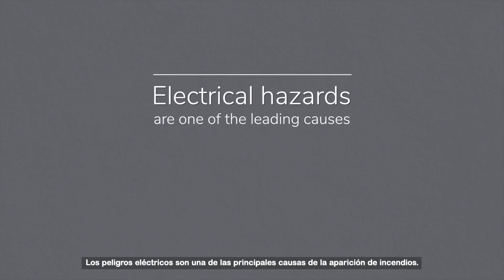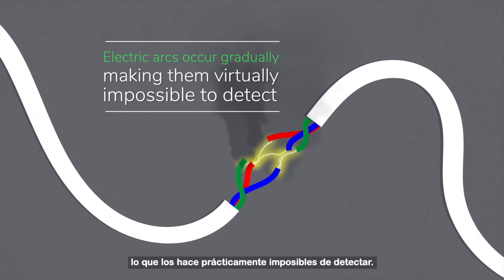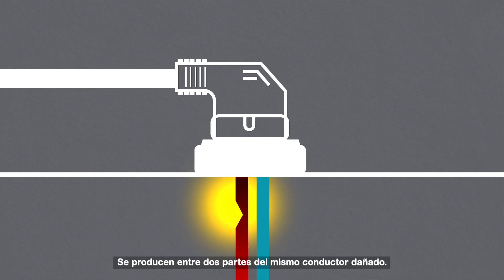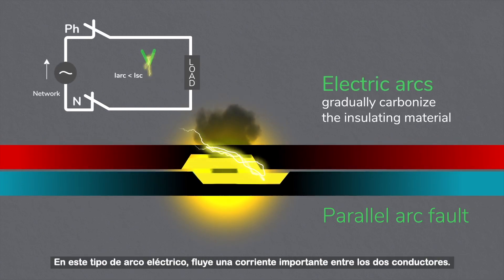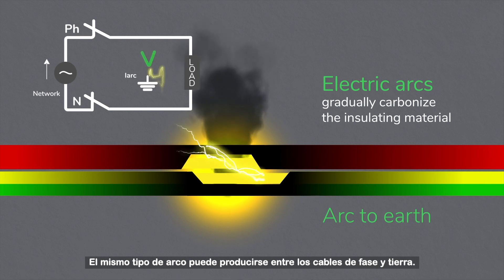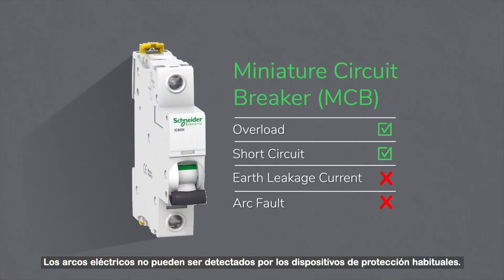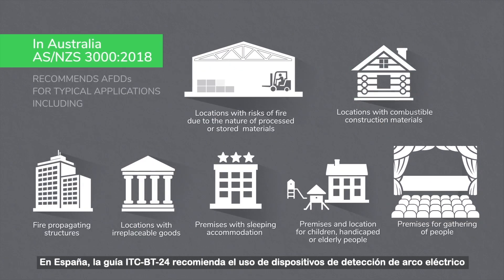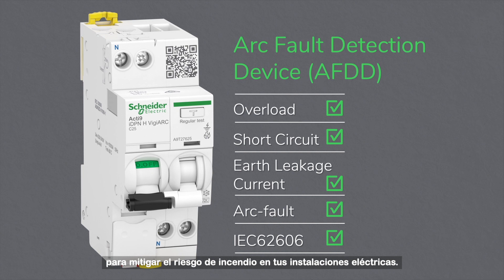Dispositivos de detección de fallo de arco eléctrico (AFDD) que previenen incendios en edificios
Los dispositivos de detección de fallos de arco eléctrico (AFDD) evitan el riesgo de incendios en los edificios cuando detectan un fallo de arco eléctrico peligroso en un circuito, aislando dicho circuito defectuoso antes de originar un incendio.

Los cables rotos, aplastados o mordidos por roedores y las conexiones sueltas pueden provocar fallos de arco eléctrico ocultos en los circuitos eléctricos que, si no se detectan, pueden iniciar un incendio en cuestión de segundos.

Los dispositivos de detección de fallos de arco eléctrico (AFDD) aíslan el circuito defectuoso en el momento en que se produce un fallo de arco, disponiendo de un fácil e intuitivo sistema de identificación del defecto que ha provocado el disparo del dispositivo.